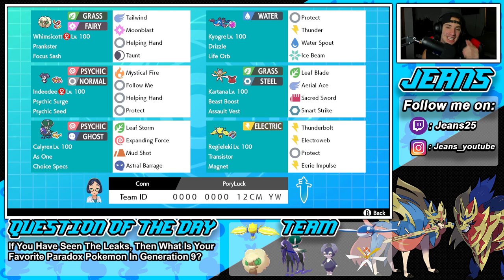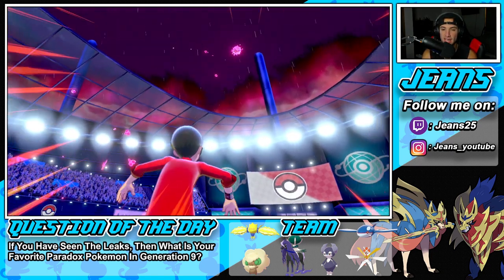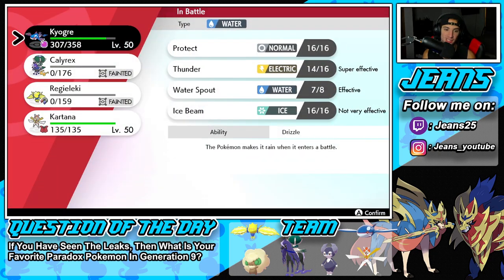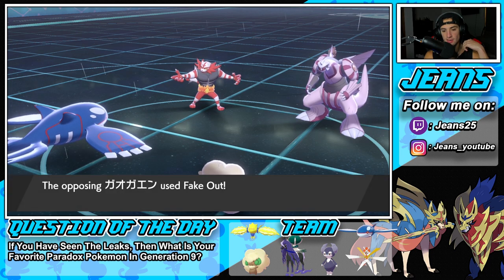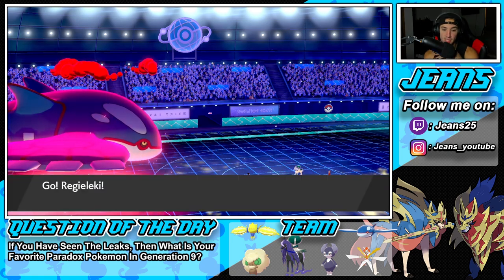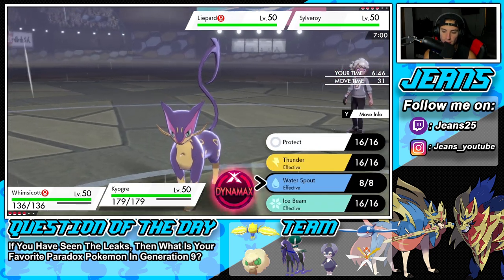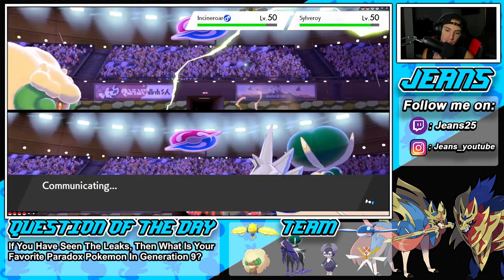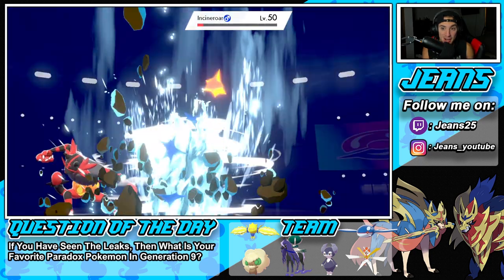Choice Specs Calyrex Shreds Series 14! - Pokémon Sword & Shield Competitive Ranked Double Battles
Team Code: 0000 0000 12CM YW

Choice Specs Calyrex Series 14 Ranked Team that we show off in Ranked Battles!

GAME INFO
Name: Pokemon Sword and Pokemon Shield
Developer: Game Freak
Publisher: The Pokemon Company, Nintendo
Platforms: Nintendo Switch
Release Date: November 14, 2019